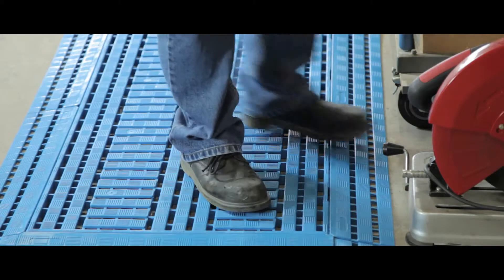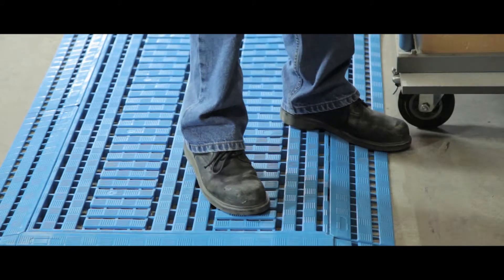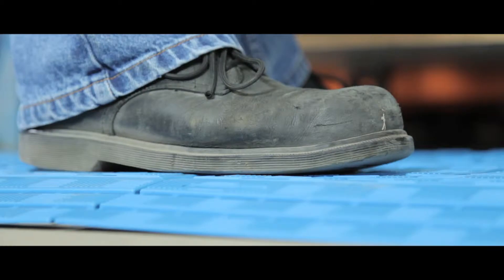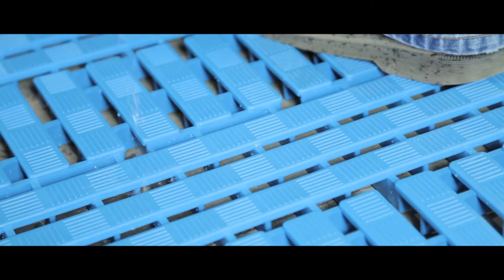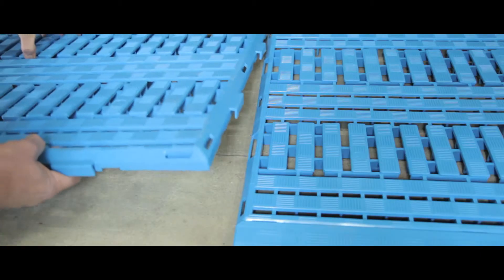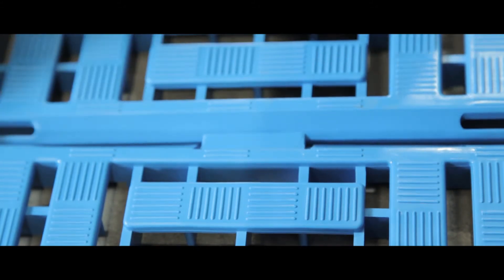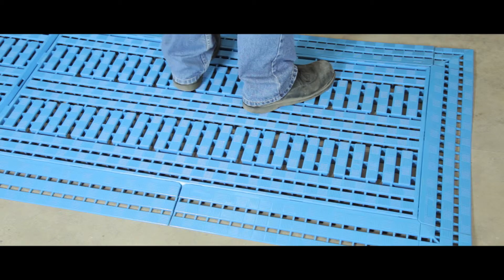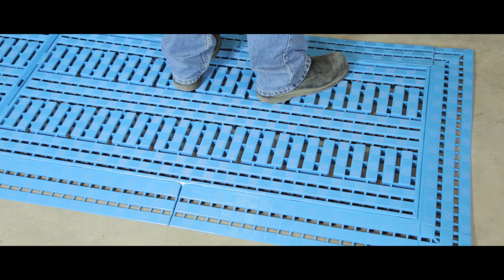Work Deck Tile